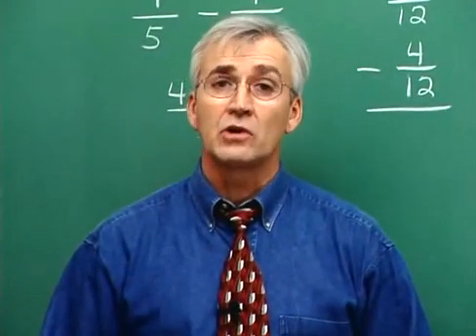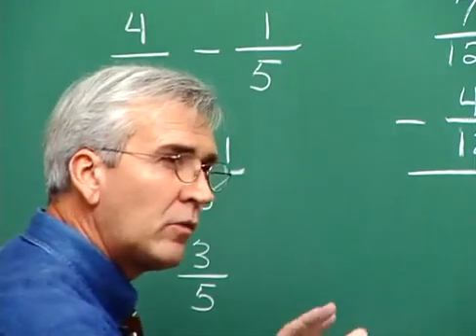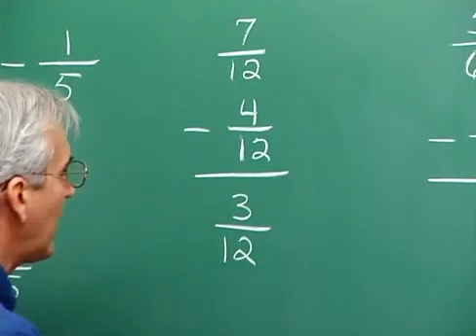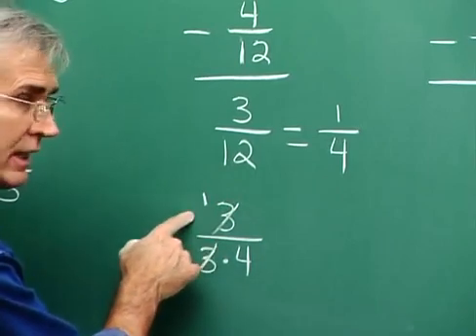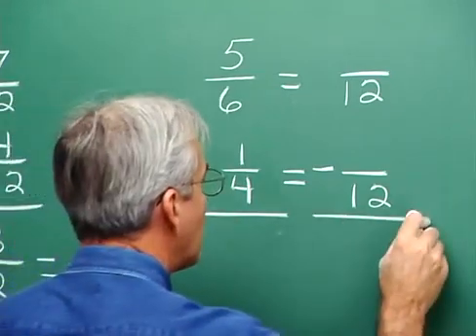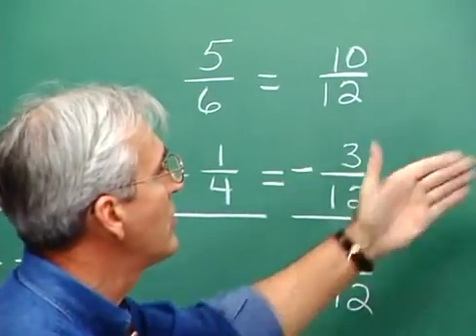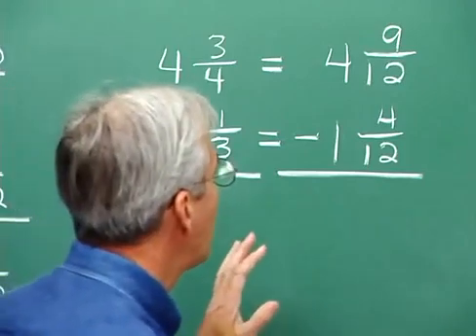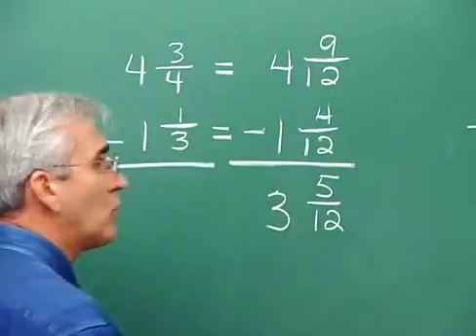Subtracting Fractions and Mixed Numbers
Learn English by Practicing Mathematics. This short clip illustrates how it's possible and feasible to learn and practice your english alongside mathematics. This version doesn't include english subtitles. @americaisherelanguageschoo3298